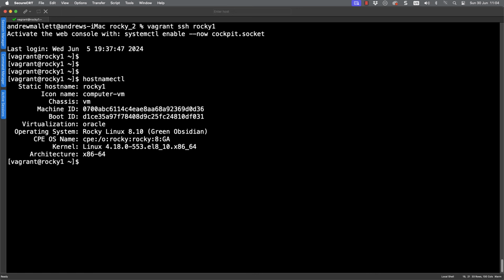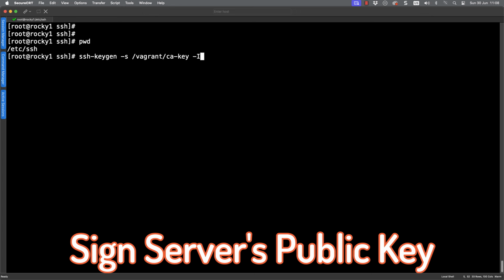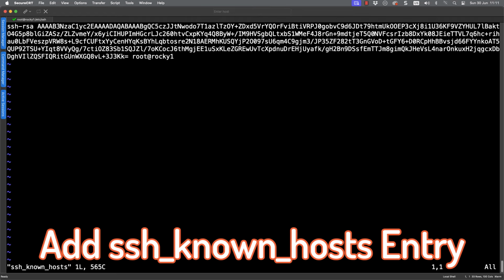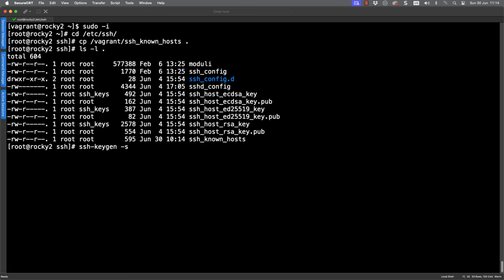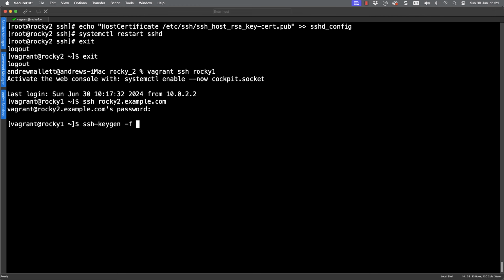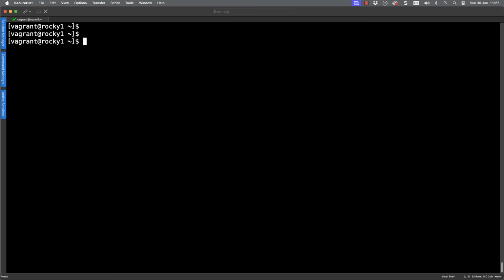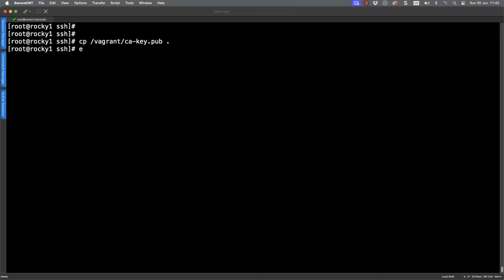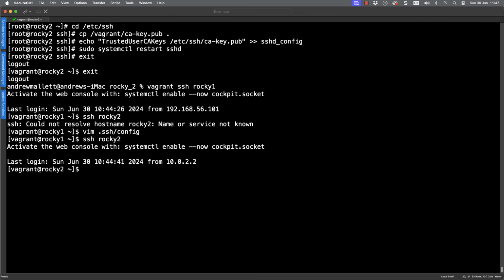SSH Certificate Authority: Servers Certs and User certs LPIC-3 303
In this video we step you through creating and SSH Certificate Authority and signing Server Certificates and User Certificates with it. Reducing you administrative load when managing many servers and many users. This is also part of your LPIC-3 303 objectives